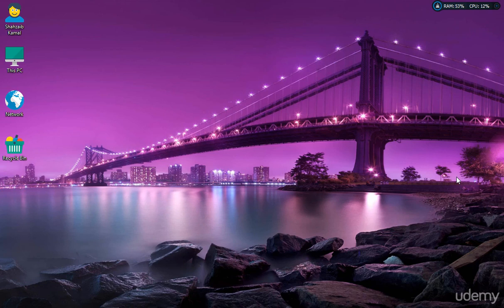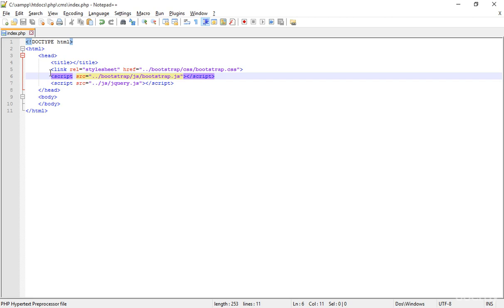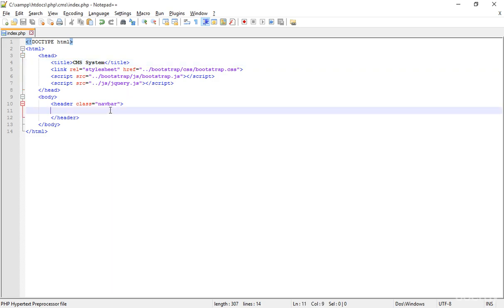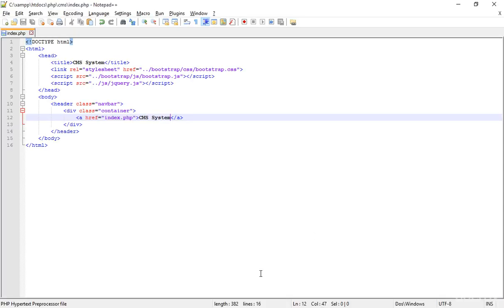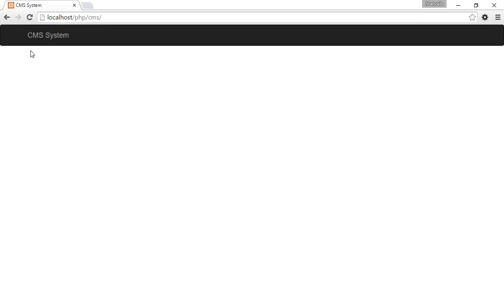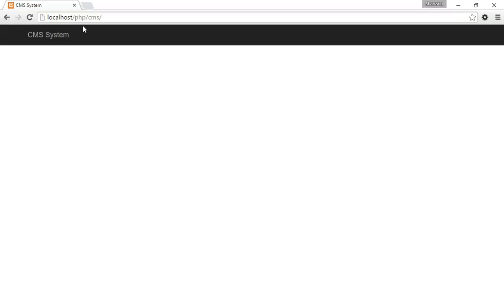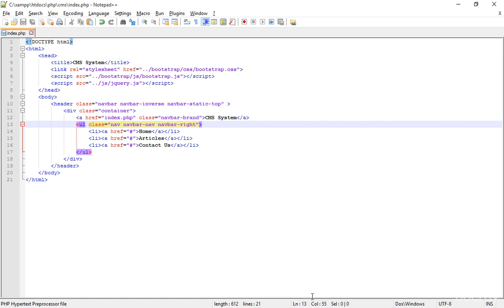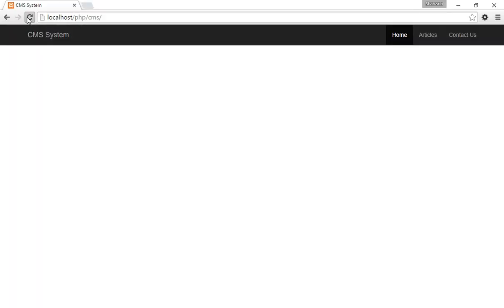How to Creating a CMS #79